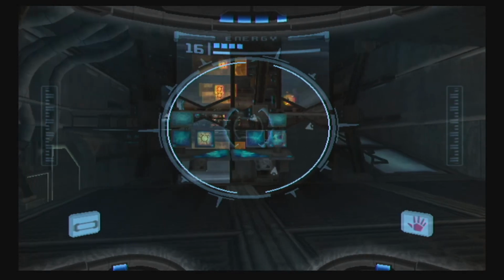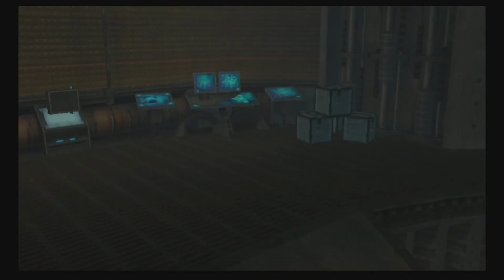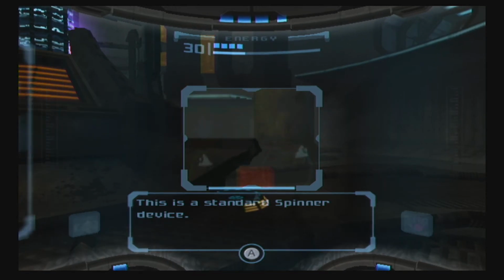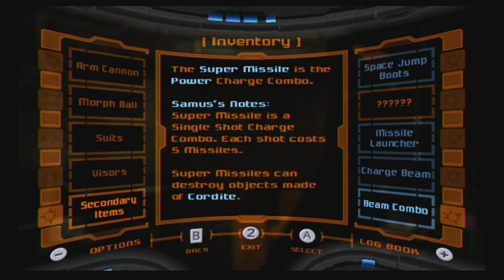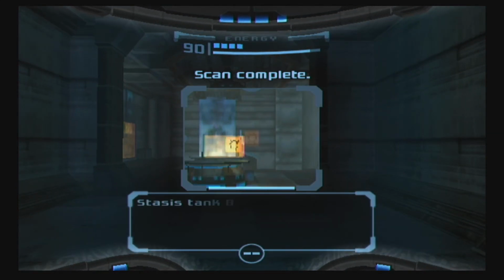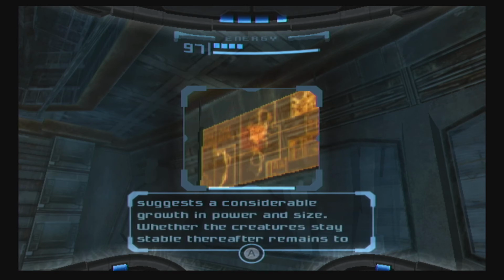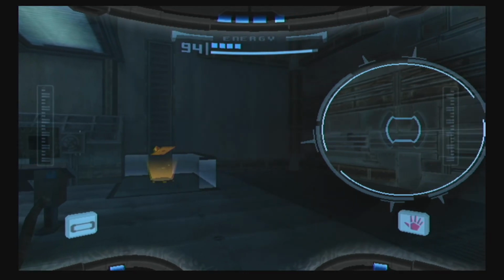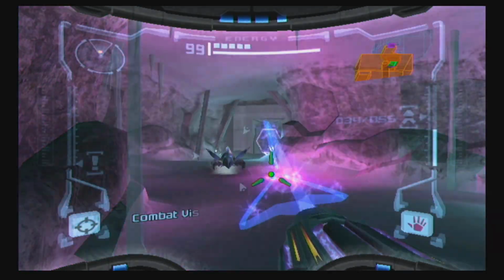Enter Stage Centre: Metroid - Metroid Prime - Episode #14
Blind Let's Play series of Metroid Prime from the Metroid Prime Trilogy.
This at the request of Shiver_Sniper, so this one is for you Shiver!

My goal is to upload one episode per day until the whole trilogy is complete, so check back often!
I stream while I record, so check out my twitch at: ChaoticDOOOM